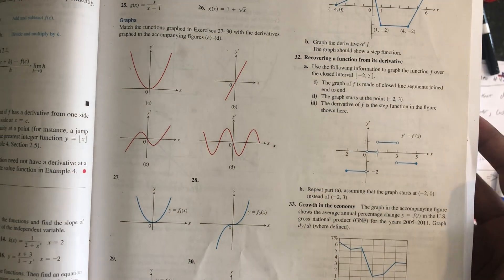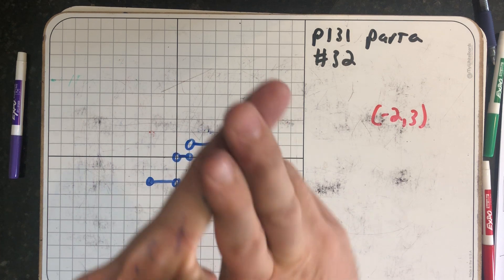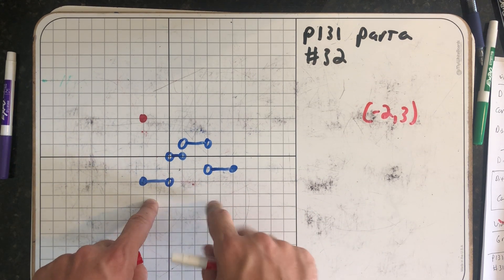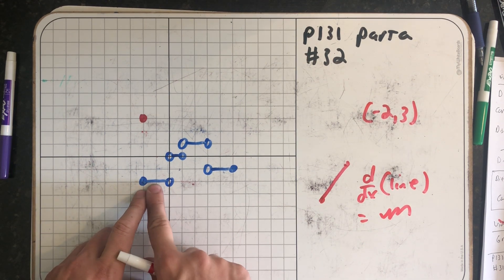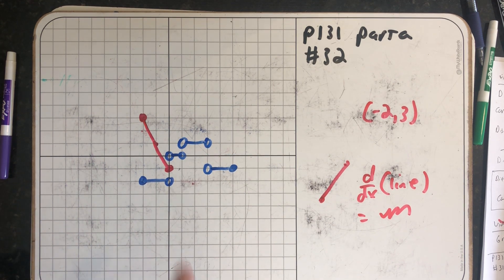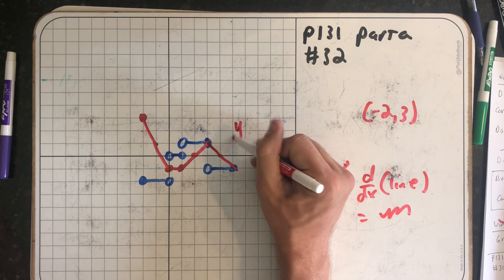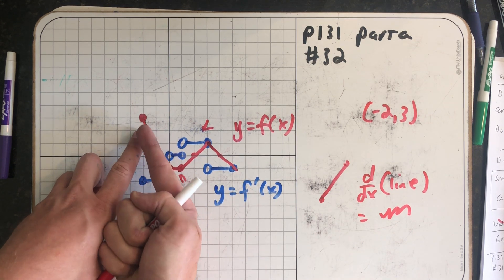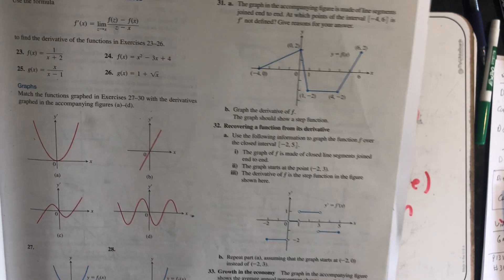Graphing a function from its derivative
Using the graph of a derivative (with some additional information) to recover the graph of the function.